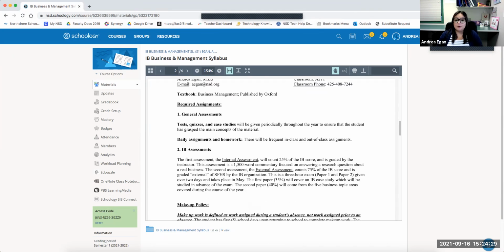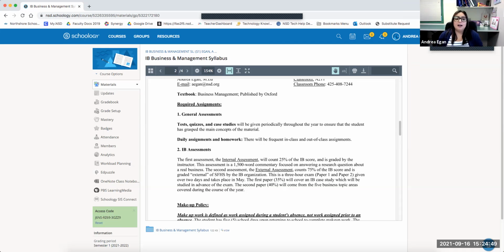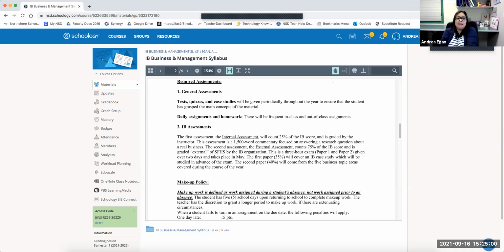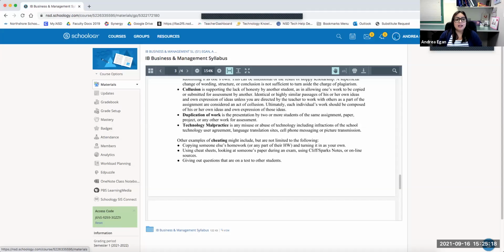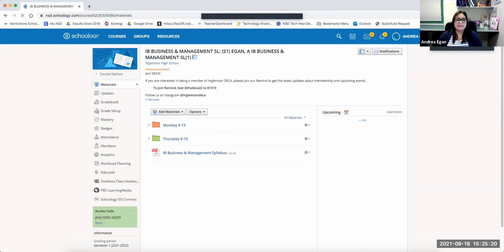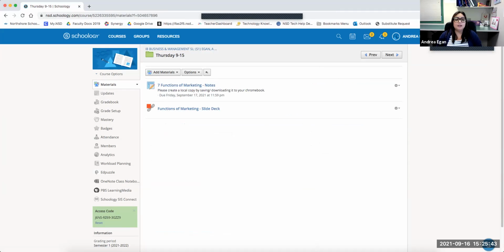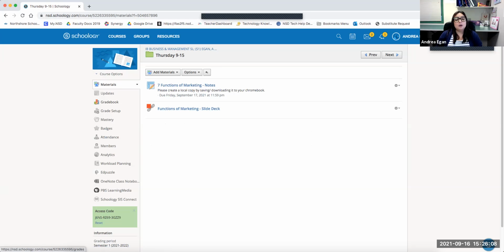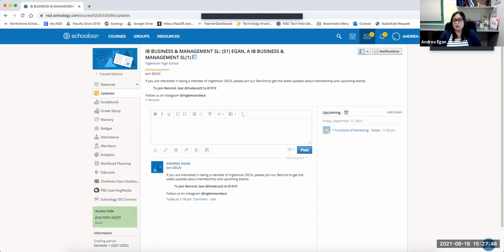Egan - IB Business Management | IHS Open House 2021-22